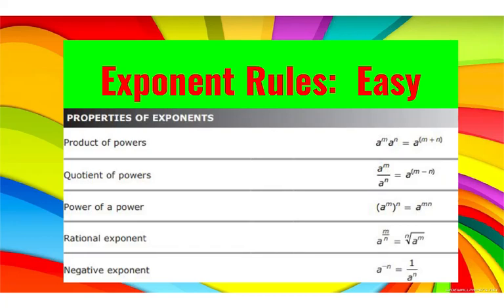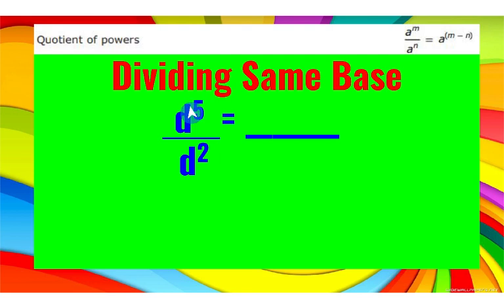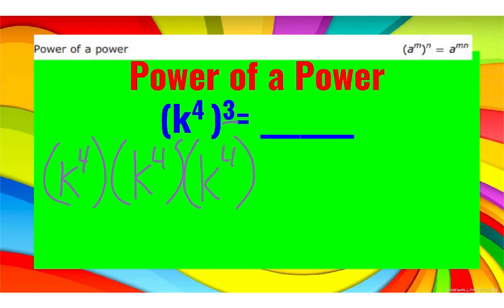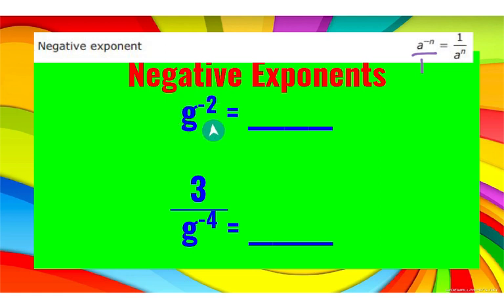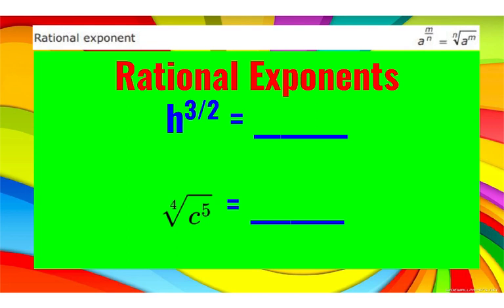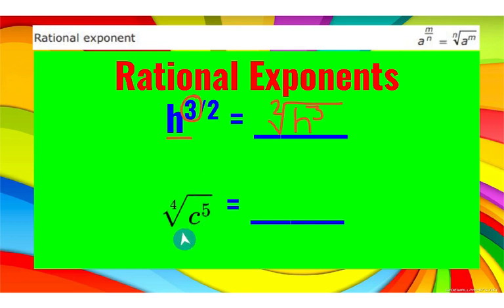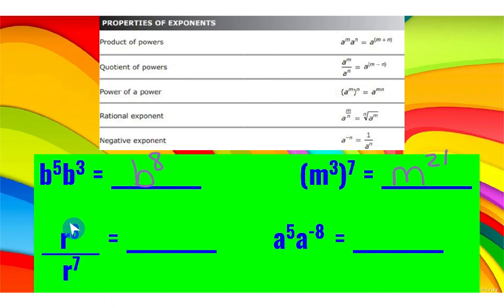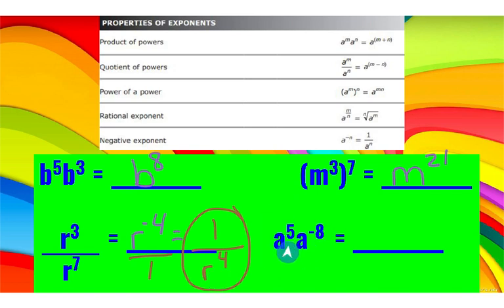Exponent Rules: Easy